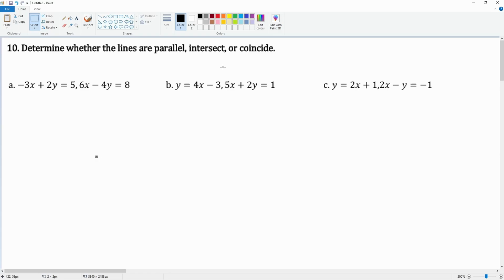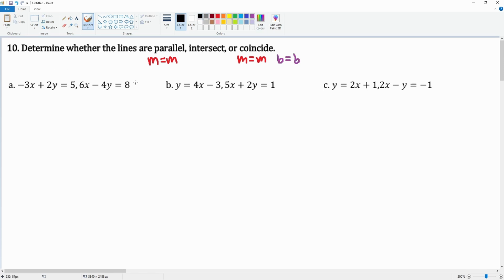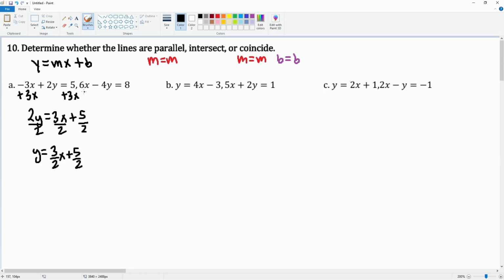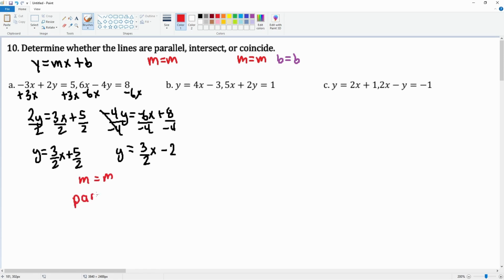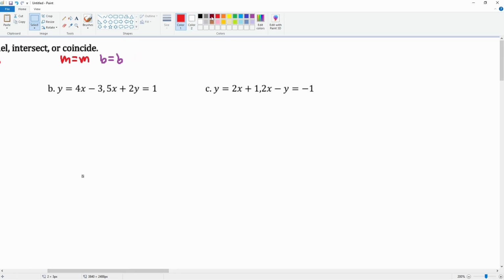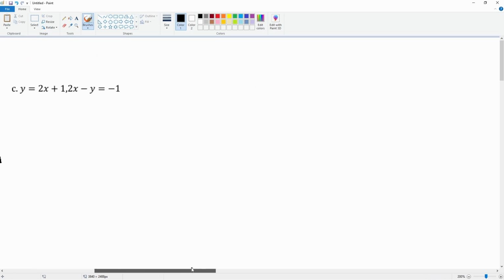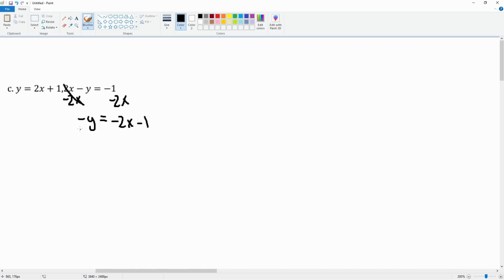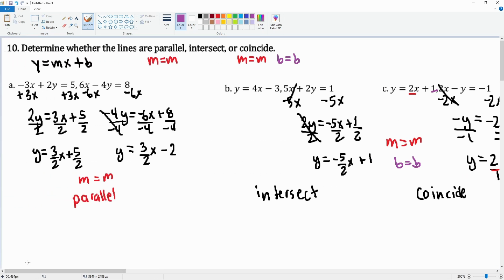Determine if two line are parallels or not, requiring slope intercept form . Question 10.